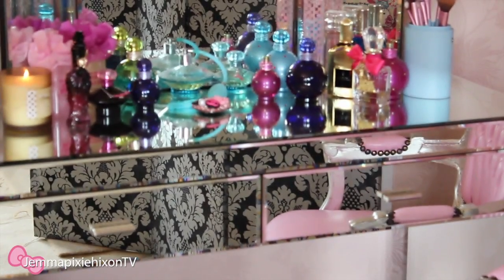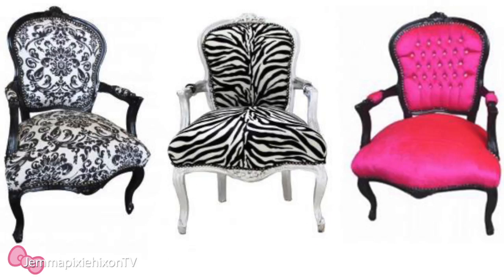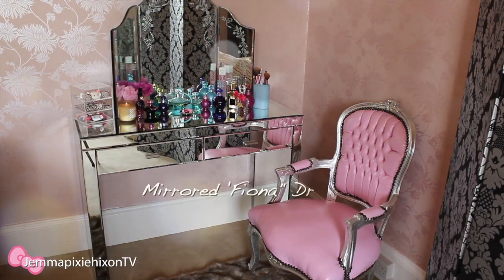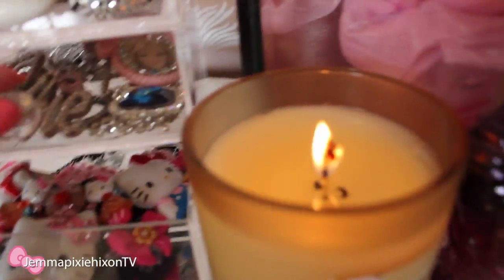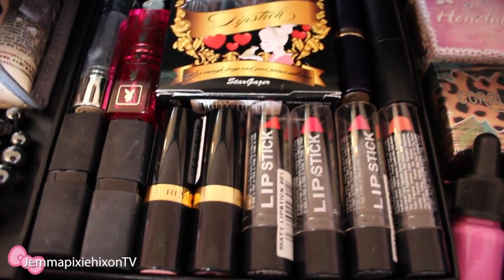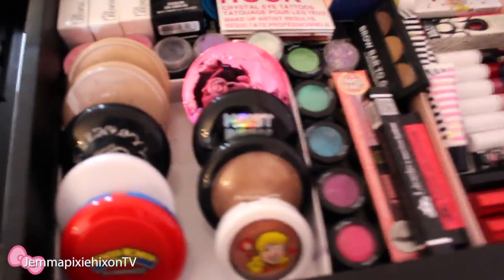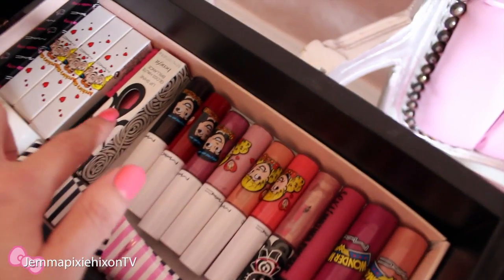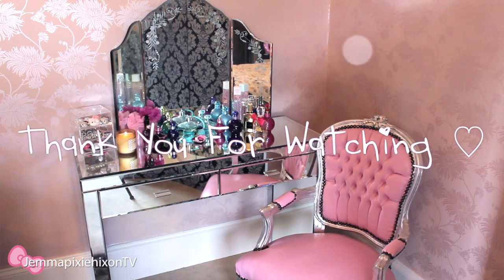My Vanity Area/ New Dressing Table + Chair From Out There Interiors-Jemma Pixie Hixon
I have been getting a lot of questions about my pink baroque chair that I feature in my videos, so I thought I would make a video about my dressing table and chair as they are both

My dressing table has sold out but a good alternative is

My mirror was bought from Laura Ashley years ago but there are some really good alternatives

♡ Add me on my other sites!
♥ VK (opened a page on VK because there are so many fake accounts of me on there, I don't use it much)